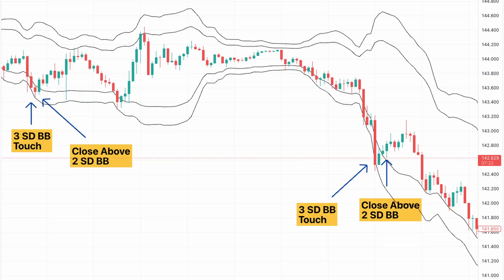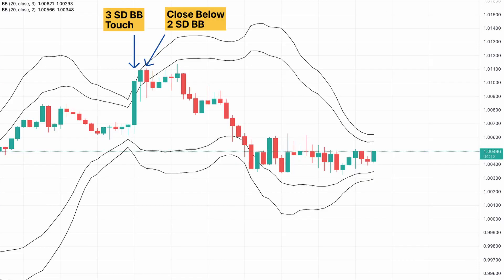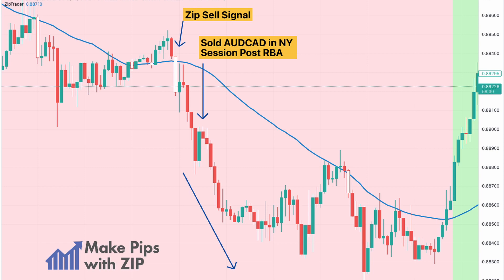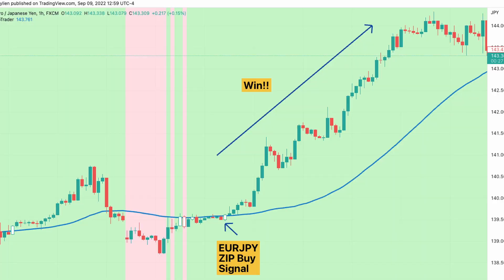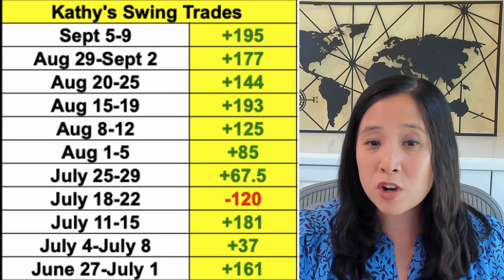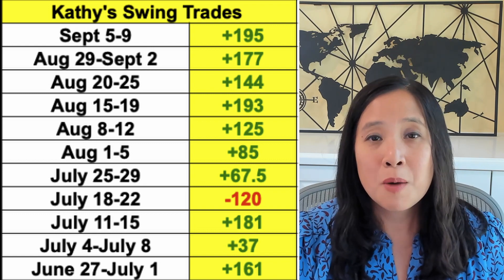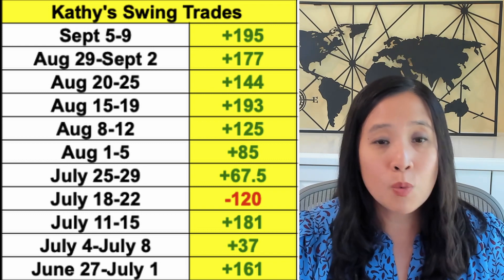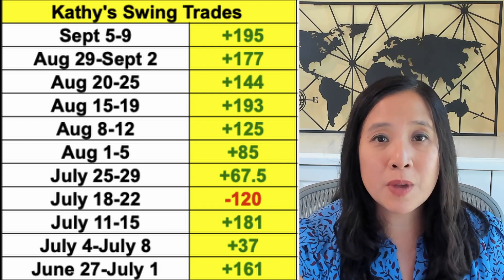5 Ways Hedge Funds Make Money Part 1 of 2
Kathy Lien discusses the 5 Ways Hedge Funds Make Money in part 1 of 2 part video